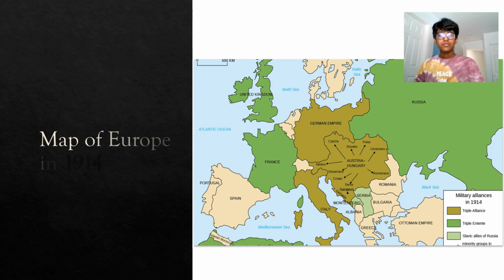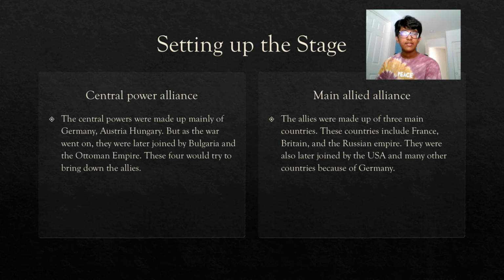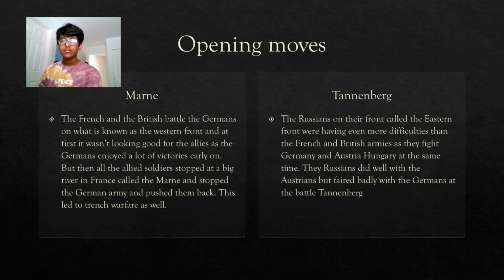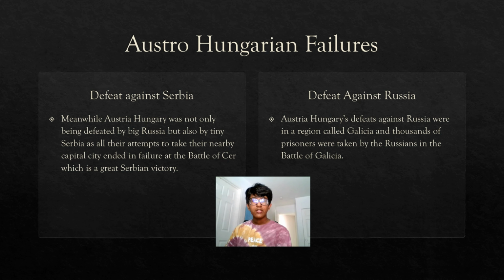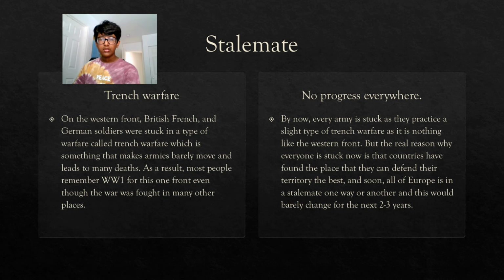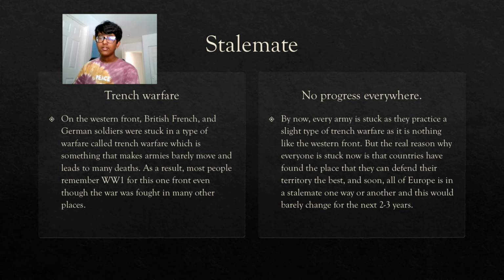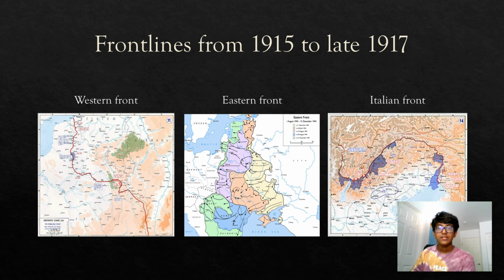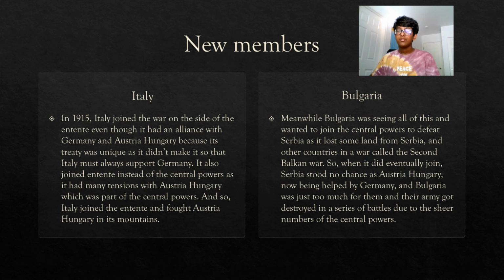First Part World War 1 | Historical Facts | History Lessons | Mayukh Raj Gattu | WW1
World War 1 | Historical Facts | Teenage Education | History Lessons

Documentation and Narration : Mayukh Raj Gattu
Editing: Sayaram Gattu
Proof Reading: Vishali Sayaram

This video contains the major incident happened in human history that is world war 1. Mayukh Raj Gattu explains all the Countries allies and major events took place and how each country suffered when they participated in world war 1.